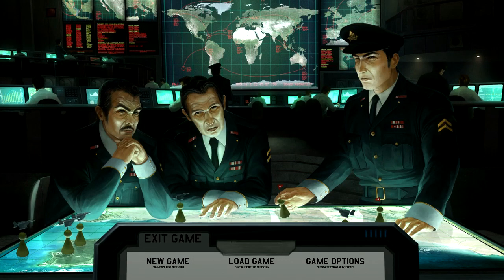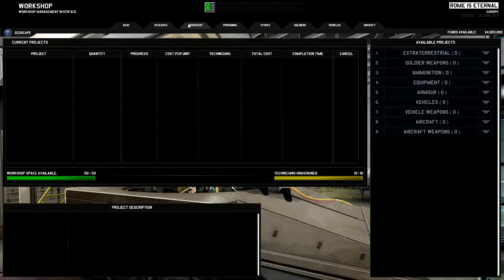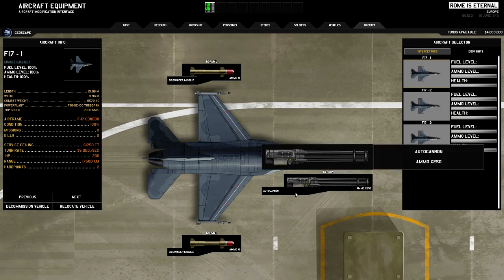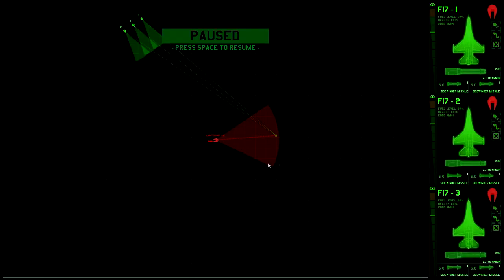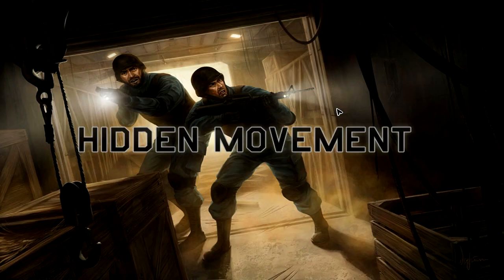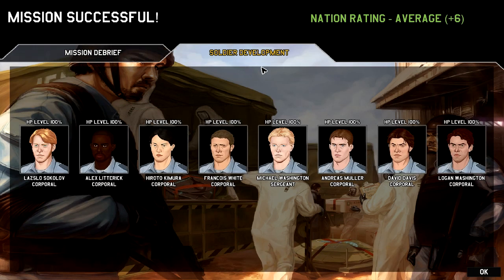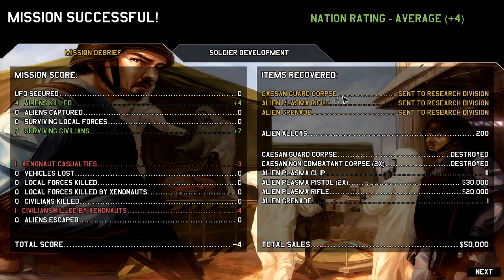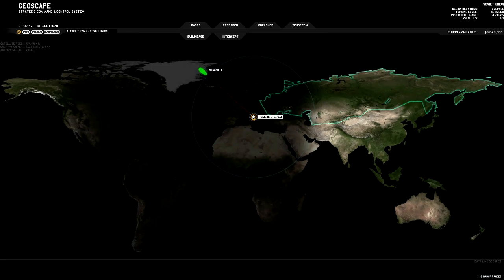Let's Look At XENONAUTS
Xenonauts is an upcoming title by Goldhawk Interactive, expected to come out in October this year. It's a faithful modern remake of X-COM - something that a lot of people where dreaming about for many years.

and receive the alpha build that I'm playing above.

I'm very excited about Xenonauts and will be LPing it when it comes out.

Give this baby a like if you felt somewhat entertained.